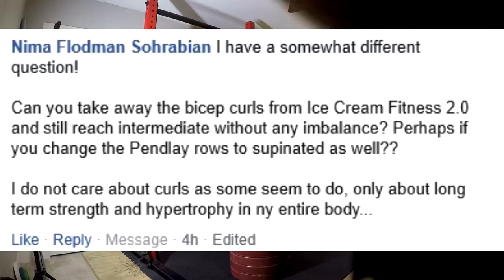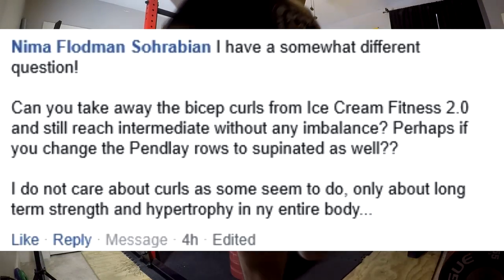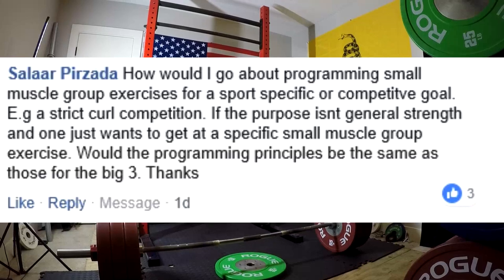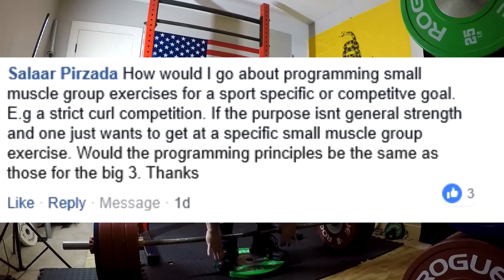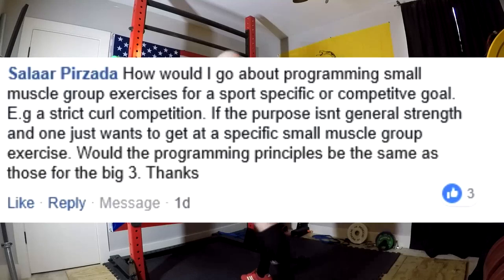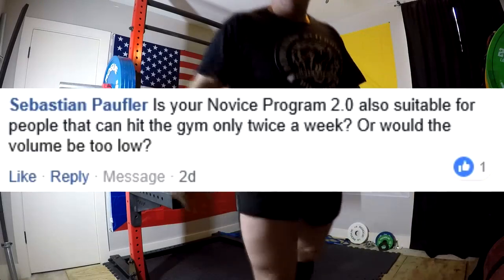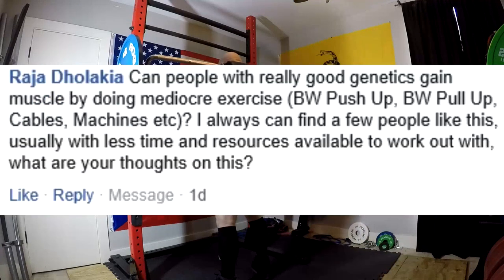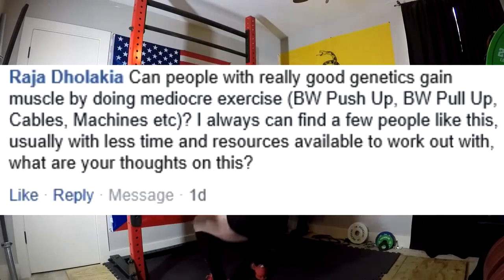Jason Blaha Q&As April 7th 2019 Part 1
0:07 I have a somewhat different question! Can you take away the bicep curls from Ice Cream Fitness 2.0 and still reach intermediate without any imbalance? Perhaps if you change the Pendlay rows to supinated as well?? I do not care about curls as some seem to do, only about long term strength and hypertrophy in ny entire body...
2:17 How would I go about programming small muscle group exercises for a sport specific or competitve goal. E.g a strict curl competition. If the purpose isnt general strength and one just wants to get at a specific small muscle group exercise. Would the programming principles be the same as those for the big 3. Thanks
4:43 Is your Novice Program 2.0 also suitable for people that can hit the gym only twice a week? Or would the volume be too low?
7:09 Can people with really good genetics gain muscle by doing mediocre exercise (BW Push Up, BW Pull Up, Cables, Machines etc)? I always can find a few people like this, usually with less time and resources available to work out with, what are your thoughts on this?
9:33 Jason if u have pain in ur mid back from squatting is the front squat a safe alternative